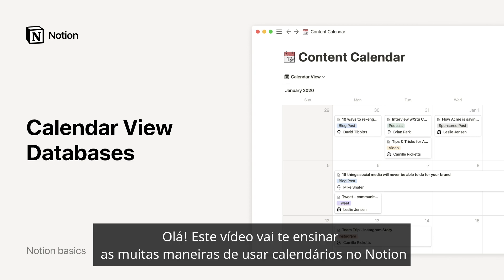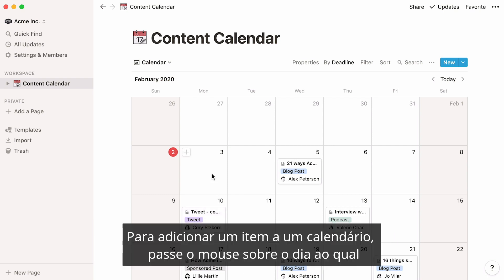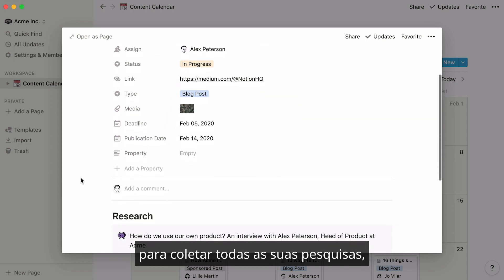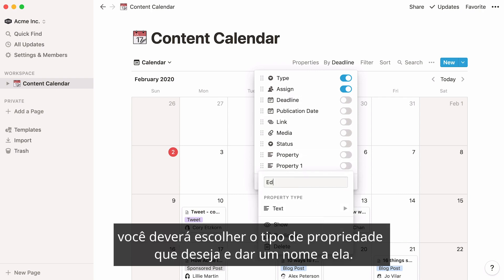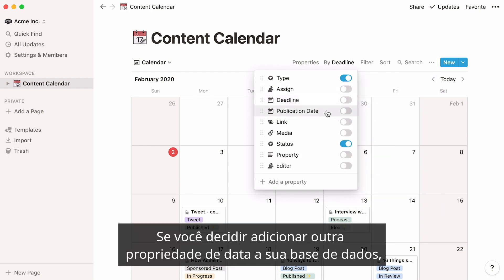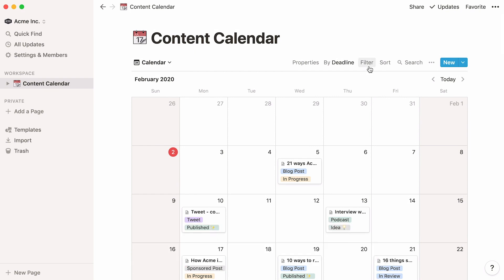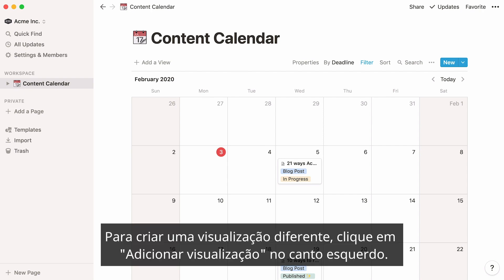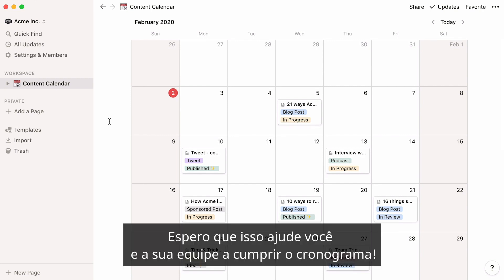Visualização em calendário - Bases de dados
Calendários são ótimas maneiras de visualizar datas de qualquer base de dados do Notion.